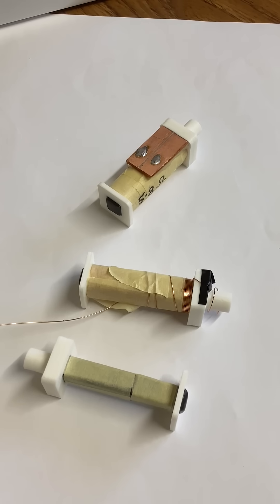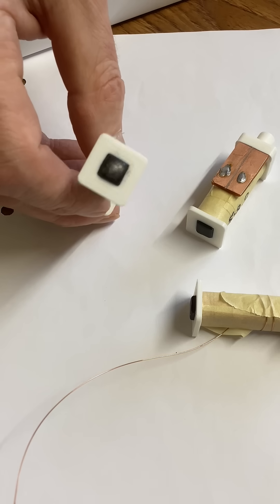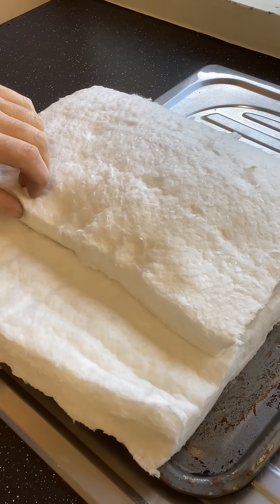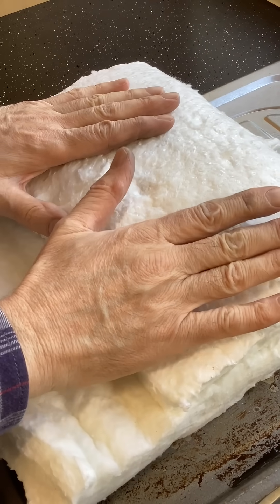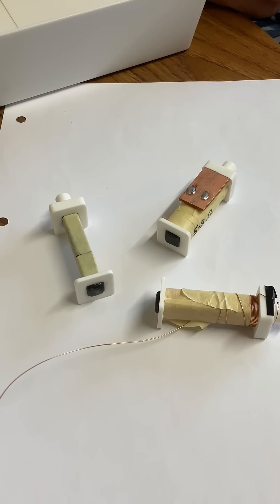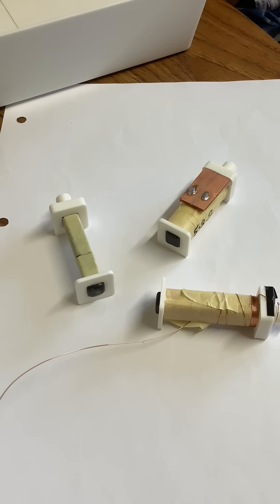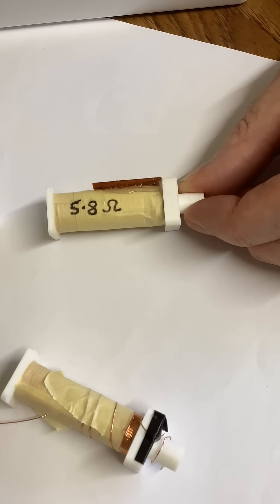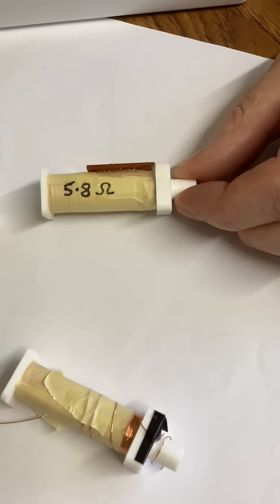Making Electro Magnets